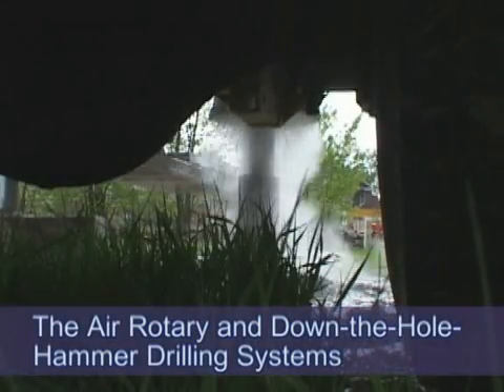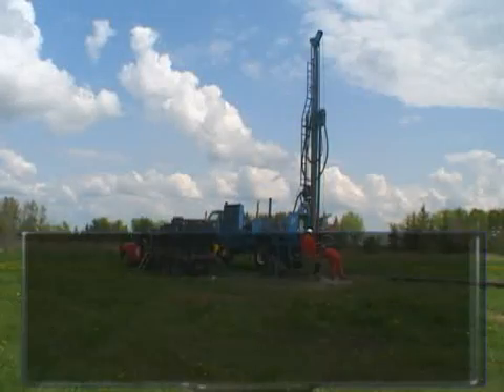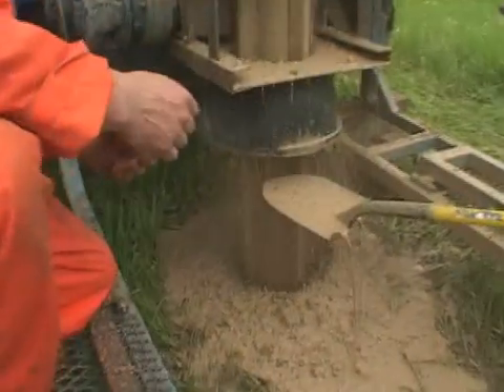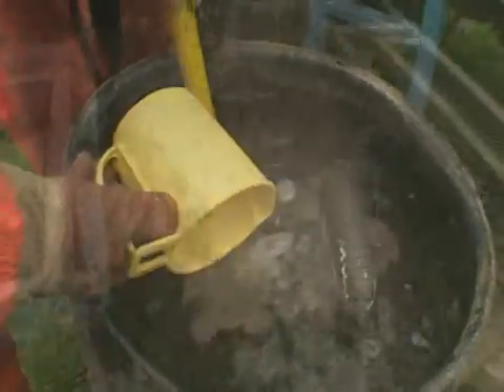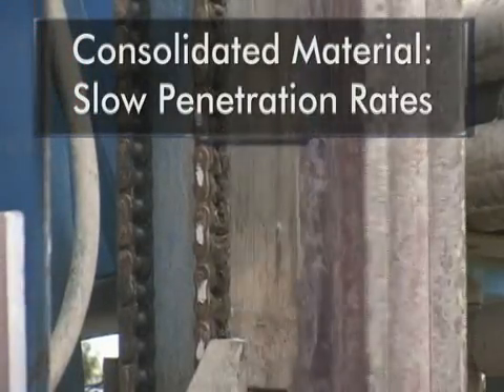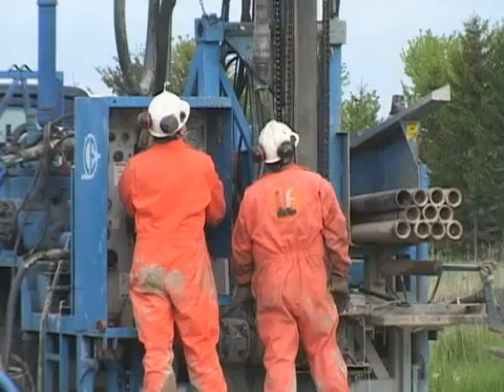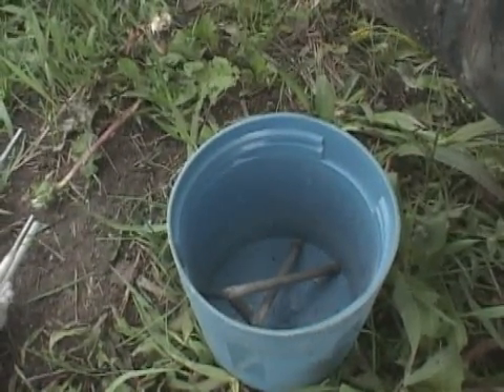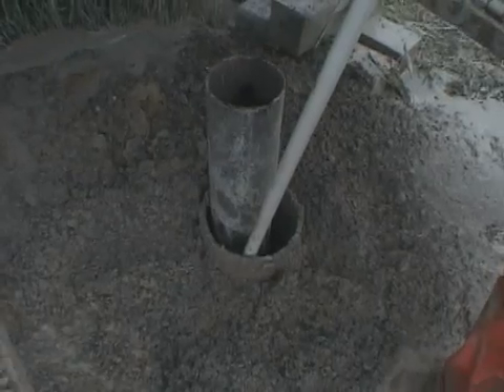Air Rotary Drilling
well drilling methods
Videos are courtesy of Sir Sanford Fleming College